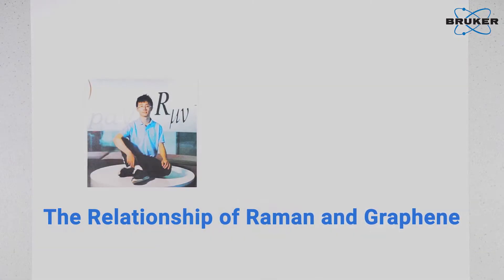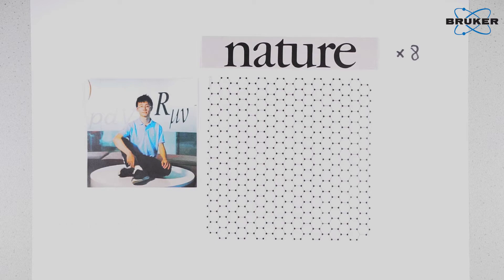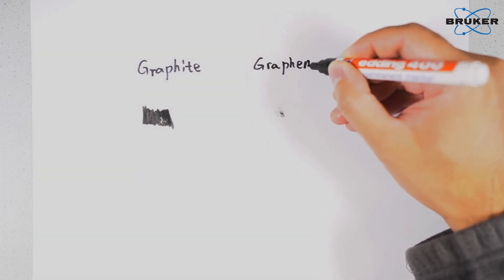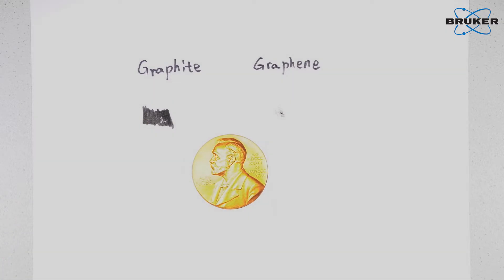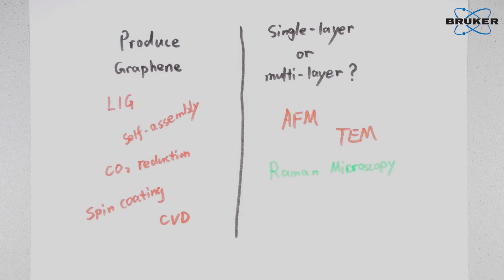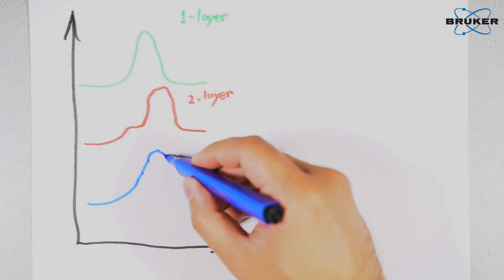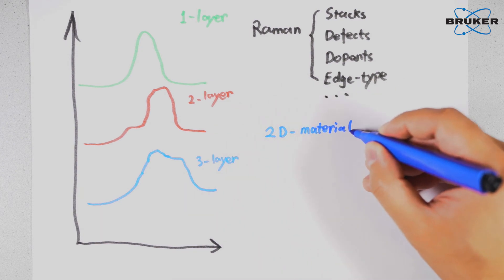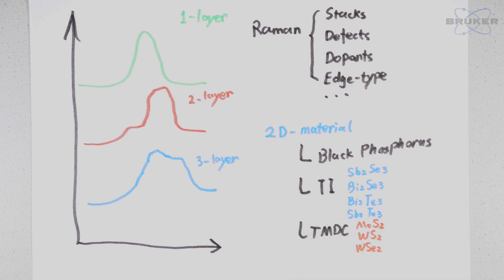Raman and Graphene | Raman for Beginners | Single Layer Determination by Raman Microscopy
Raman and Graphene are tighty linked to each other and Yan Di will explain this week, why Raman revolutionized the analysis of Graphene layers. Graphene is still a very new material and definitely has been a hot topic since its discovery in 2004.